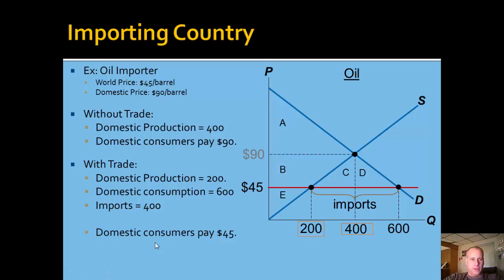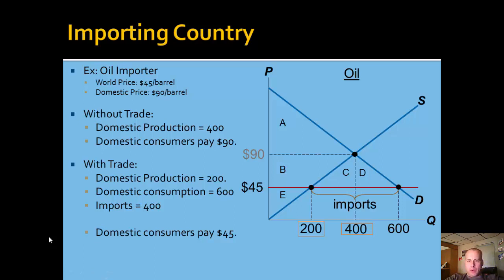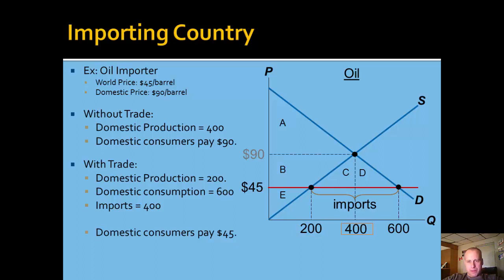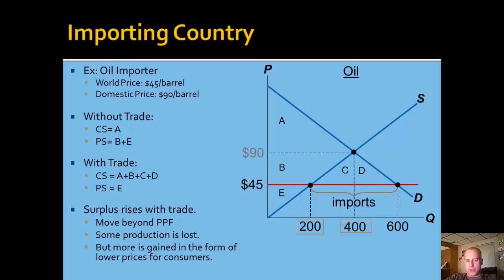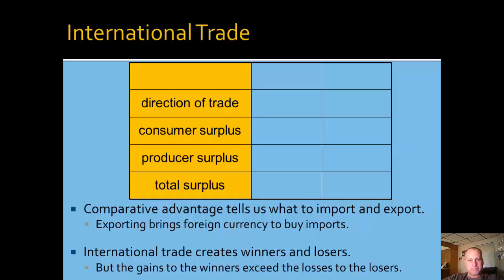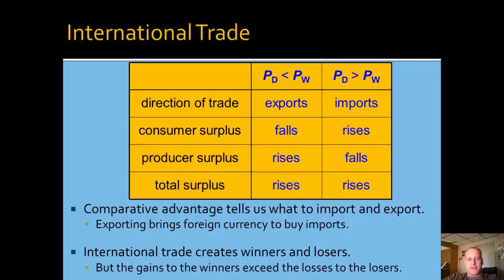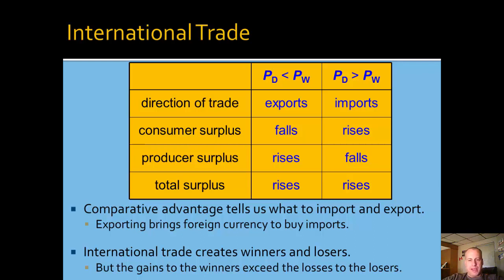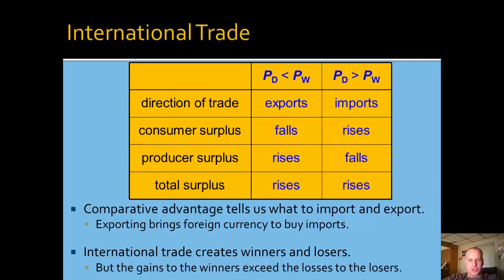NEIU ECON Lecture Series 27 (Part 2): Imports and Welfare